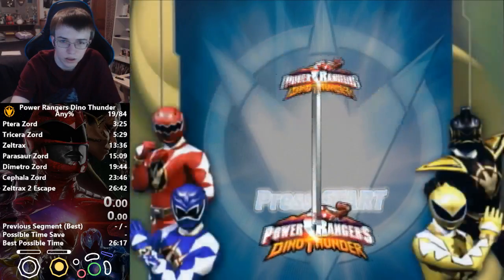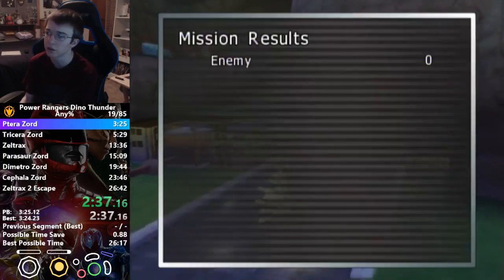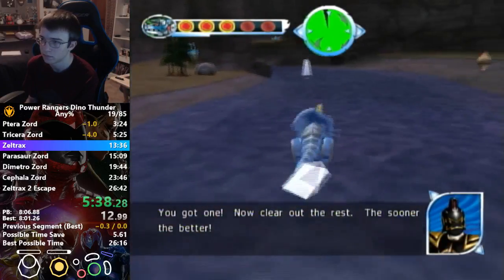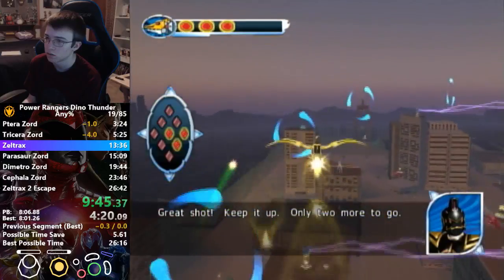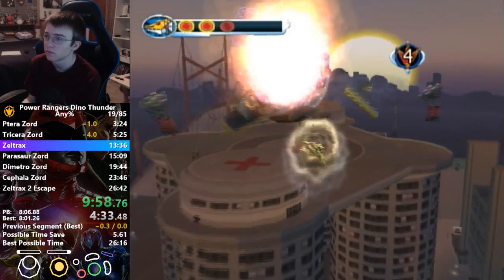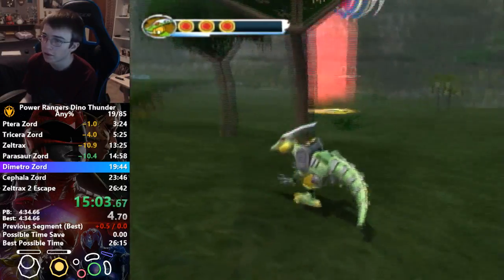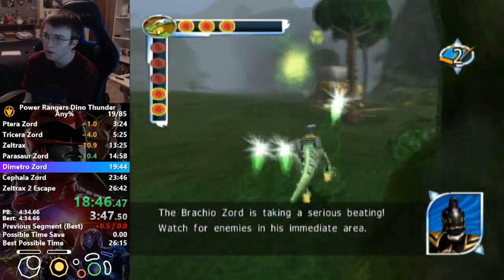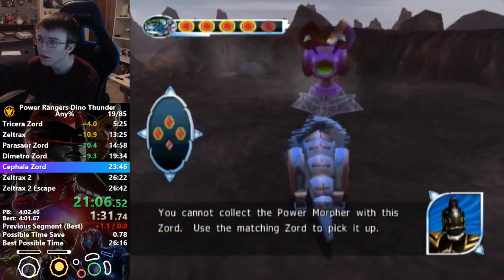Power Rangers: Dino Thunder Any% Speedrun in 26:21